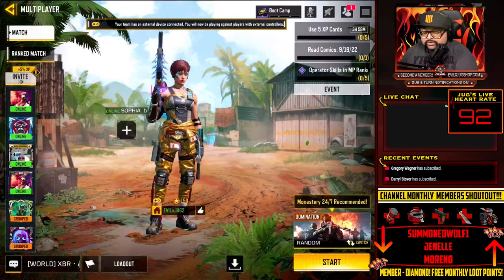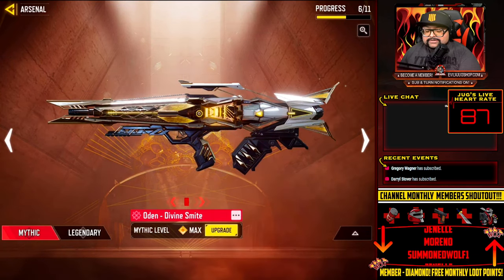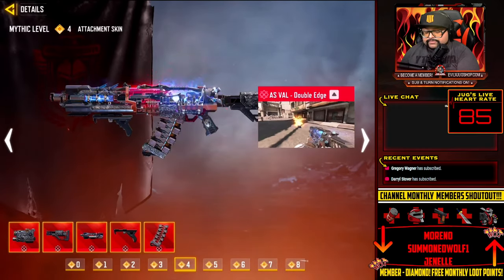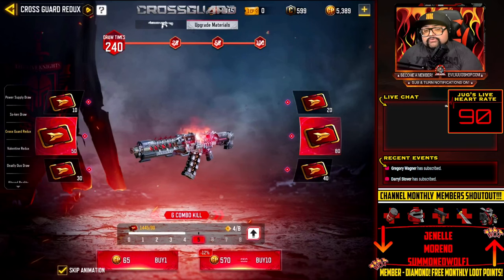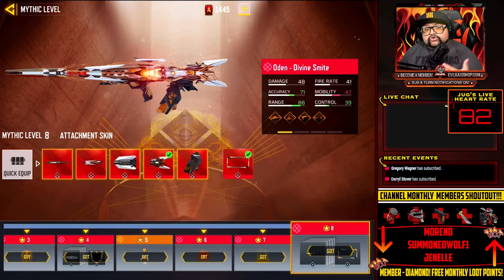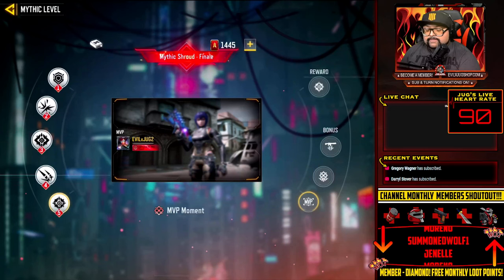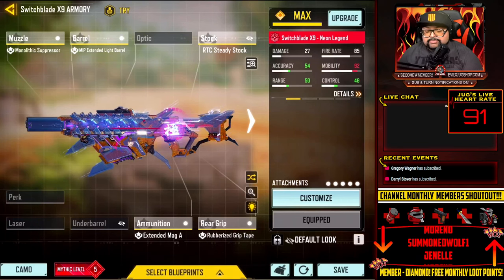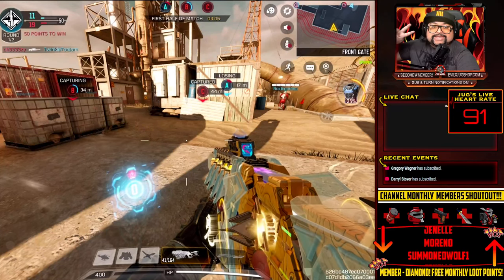$400 for a Weapon (Mythic) Skin in CODMobile (PAY 2 WIN) Dark Side of Call of Duty Mobile!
►If you are enjoying the stream consider subbing and turn notifications on!
►Drop a Like on the stream